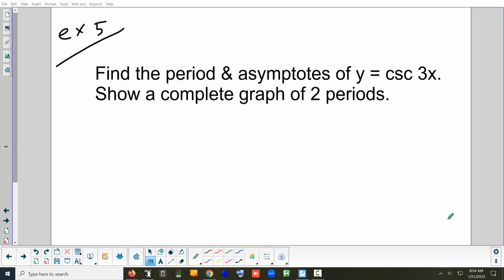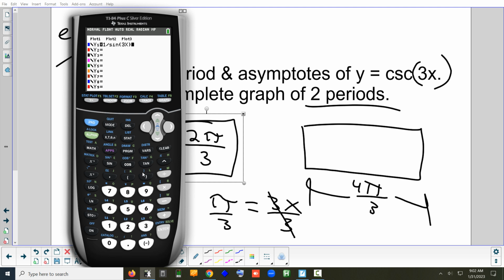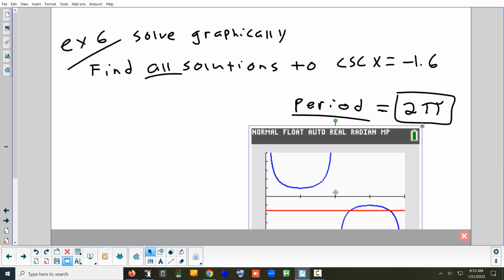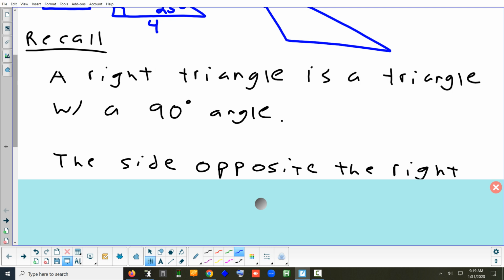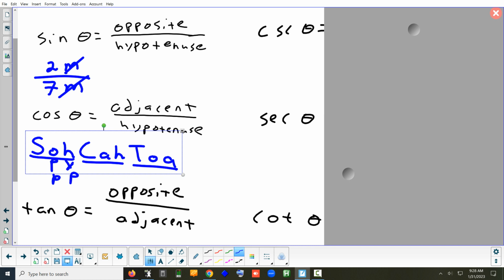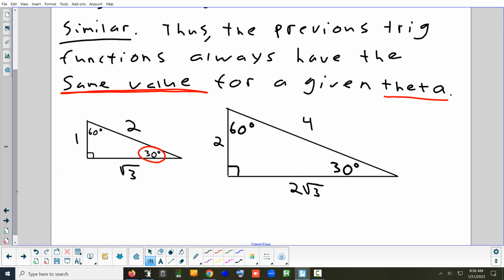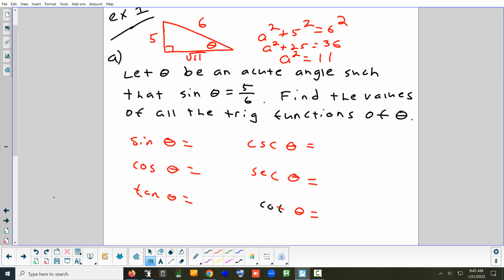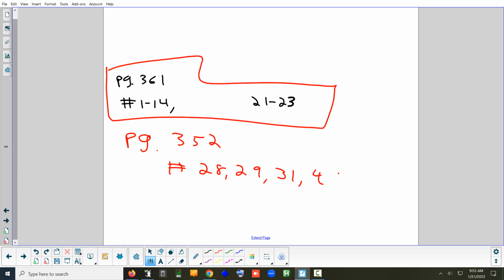6.5(1) Right Triangle Trigonometry 1-31-23